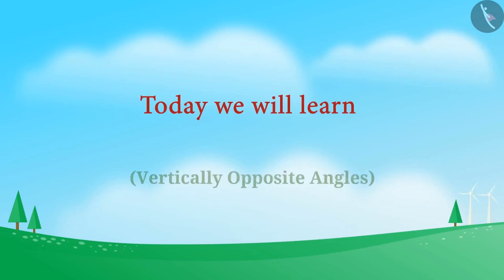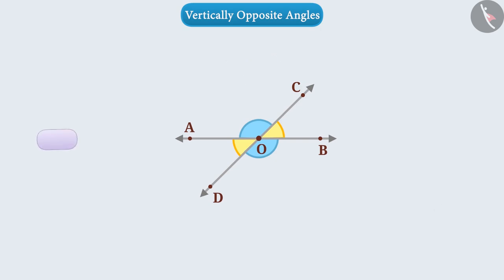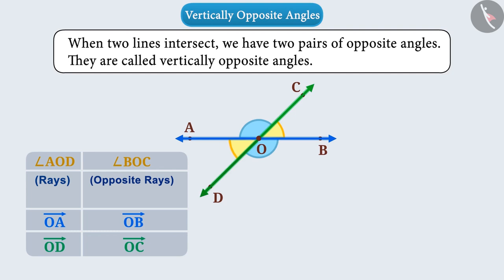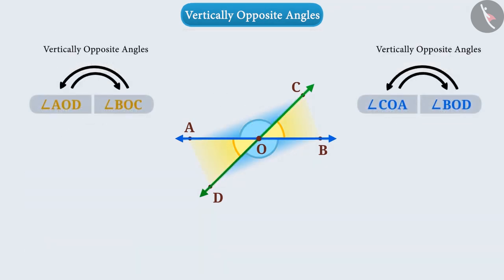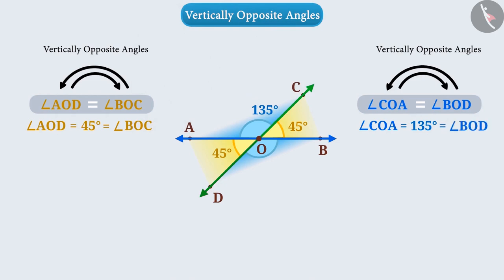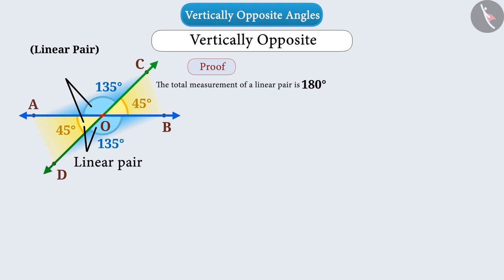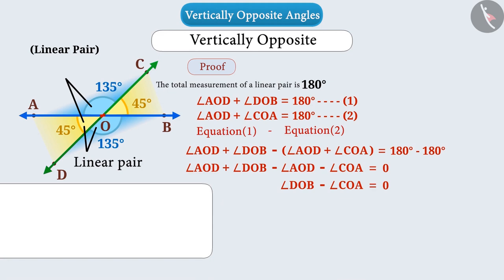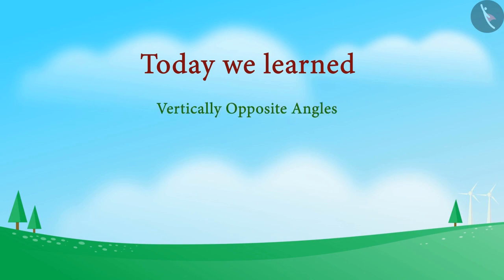Vertically opposite angles | Part 1/1 | English | Class 7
Vertically opposite angles | Part 1/1 | English | Class 7 |  | NCERT |

Vertically opposite angles | Lines and Angles | Grade 7 | NCERT | Lines and angles

Welcome to part 1 of A transversal. In this video, we will discuss the concept of A transversal.